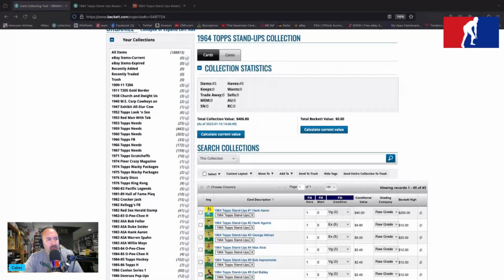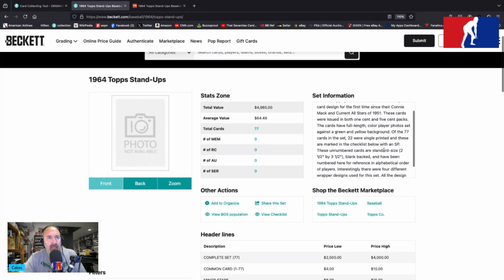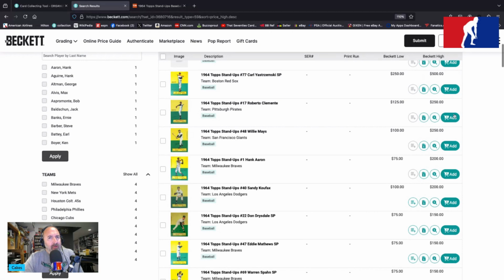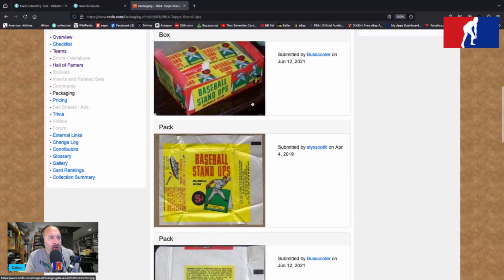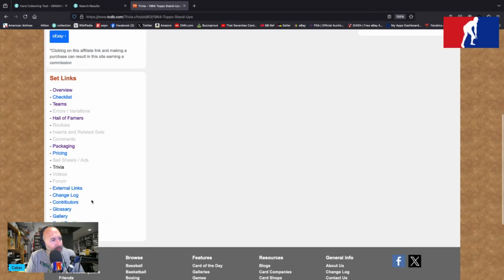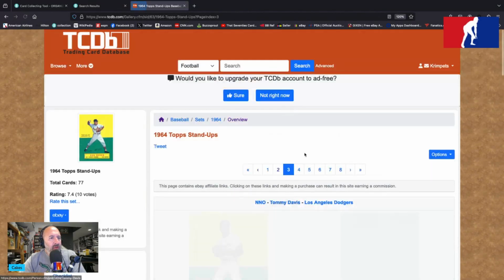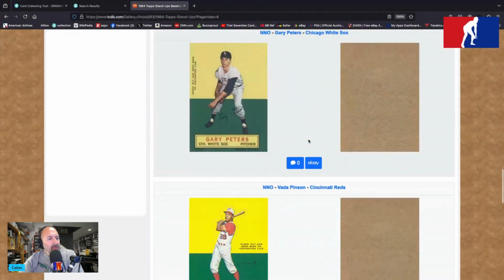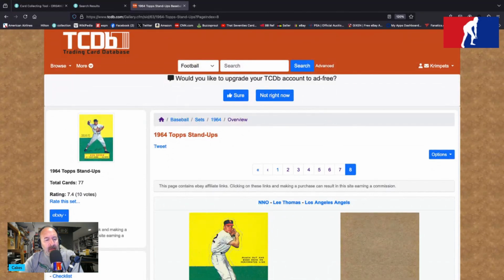Basement Tapes 142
1964 Topps Stand-Ups